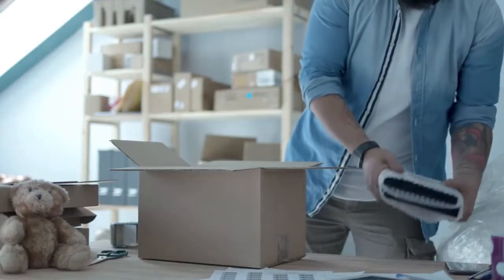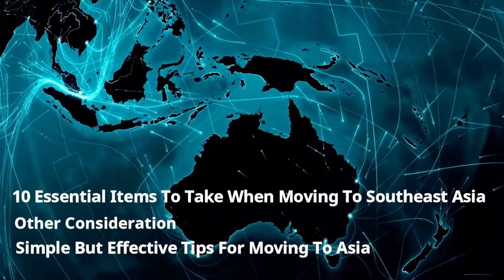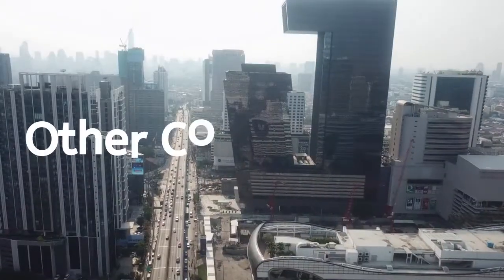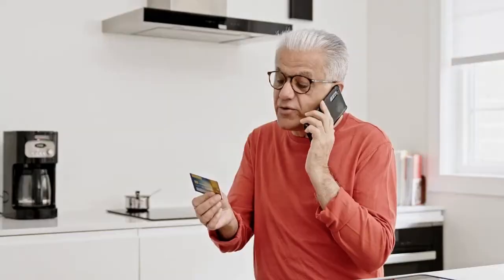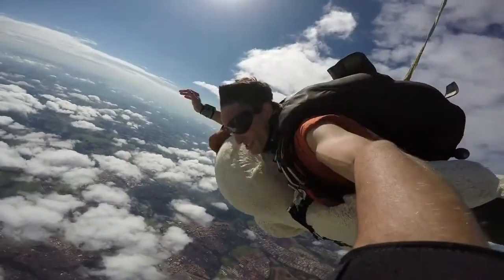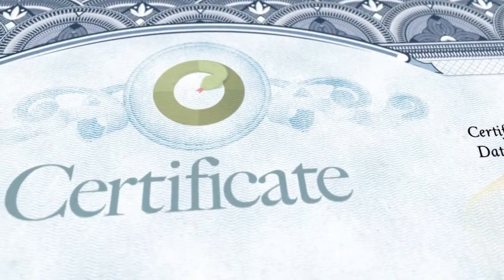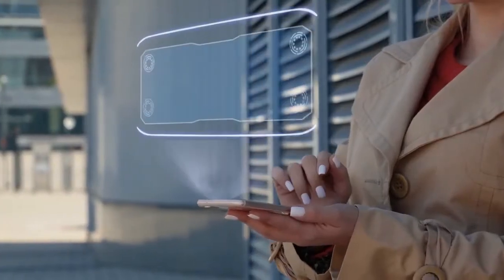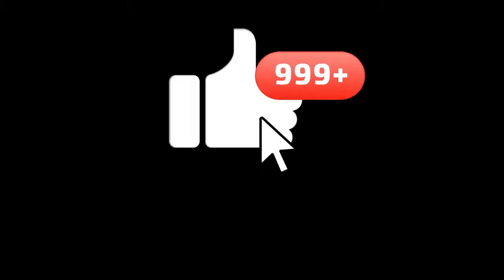What To Pack For The Philippines, Thailand, Laos, Vietnam, & Southeast Asia - Philippines Checklist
What to take when moving to the Philippines, Thailand, Laos, Etc is an essential question that many expats find themselves asking. Today we will be exploring this very question by covering 10 items what to take when moving to Southeast Aisa, other considerations and finally end with some simple but effective tips on moving to the Philippines, Thailand, Laos, etc

Universal Adapter
Compression Socks
Lightweight backpack
Suitcase locks
Battery Packs

This moving abroad checklist includes many items that will be very handy for your travel. So if you are looking for a checklist for moving to the Philippines, a checklist for moving to Thailand, a checklist for moving to Laos, a checklist for moving to Vietnam or any other country, this video is perfect for you.

Timestamps!

00:00 Introduction
00:38 - What To Pack For Philippines, Thailand, ETC
00:56 - Other considerations
03:12 - 3 Simple Tips and Tricks

Find Out More About A Borderless Bank Account For Living In Asia